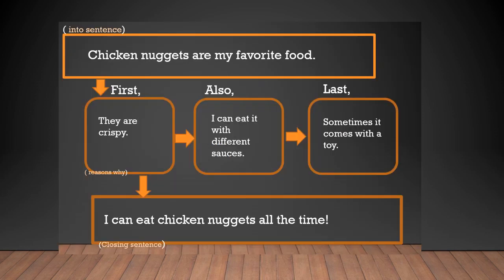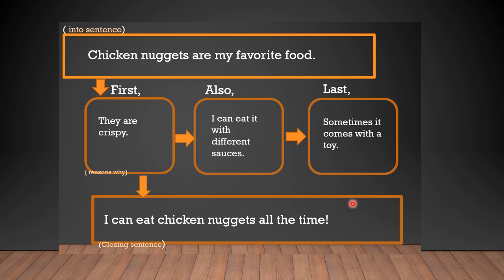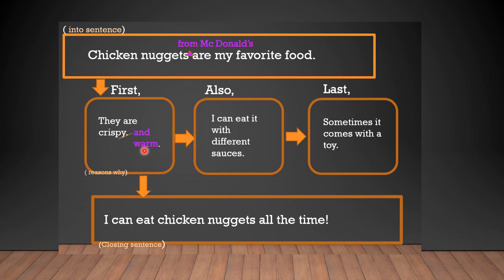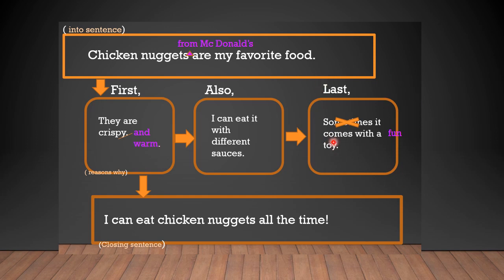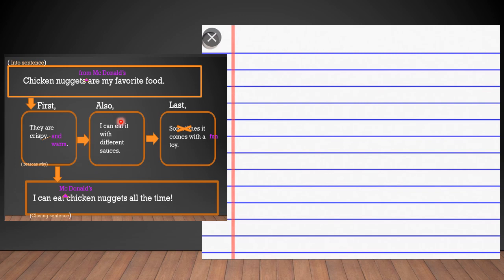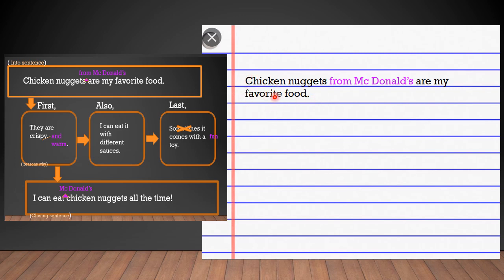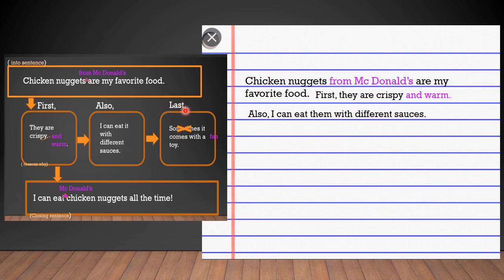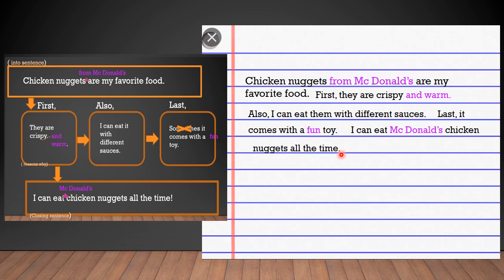Writing to explain why part 3